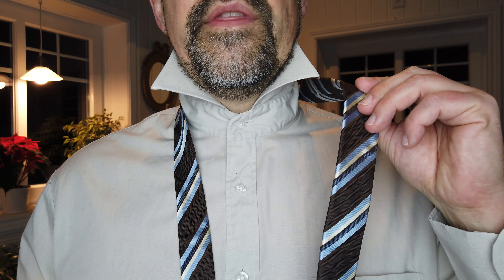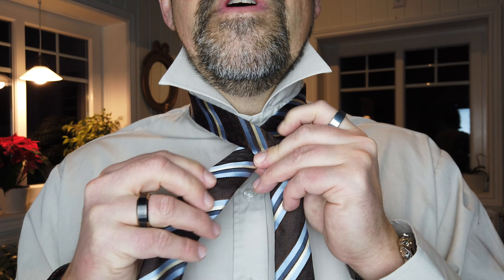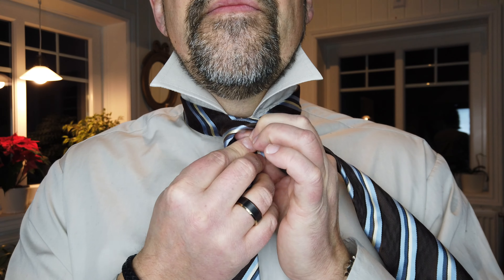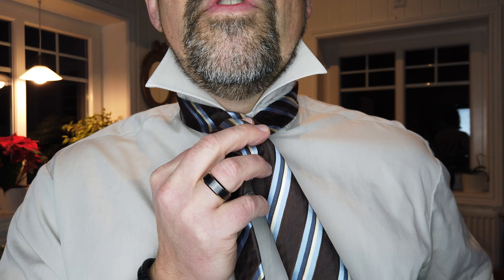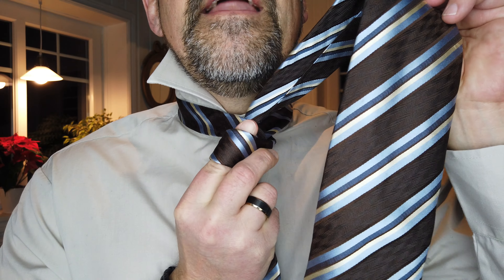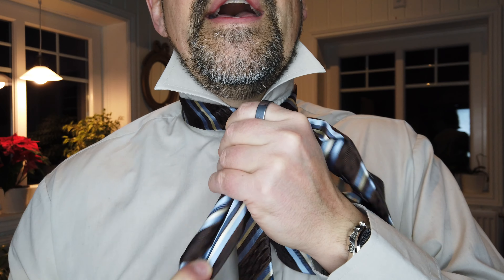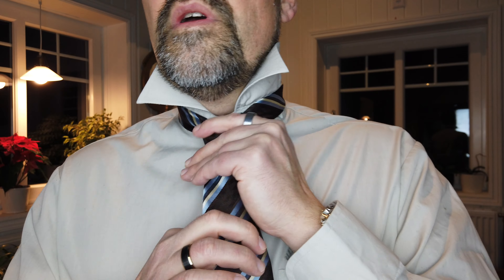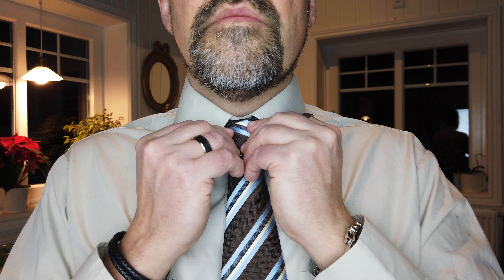Four-in-hand necktie knot, the only tie knot YOU really need. Fast and easy instruction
Four-in-hand, schoolboy knot, the simple knot or army knot. A loved child has many names.
In this video I show how you can master the 4 easy steps to tie this classical necktie knot.